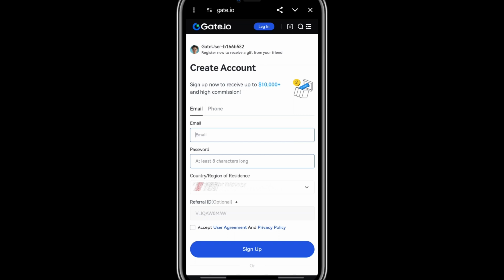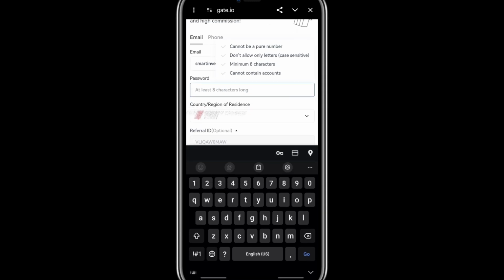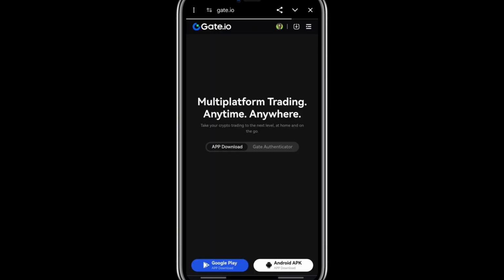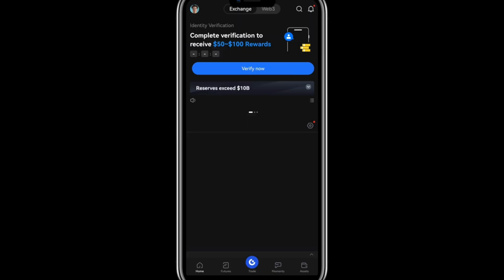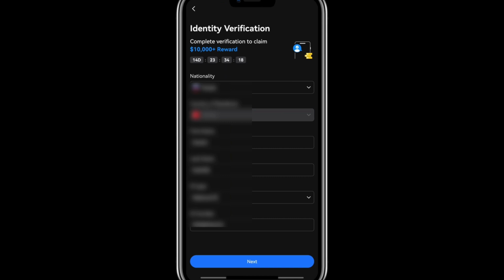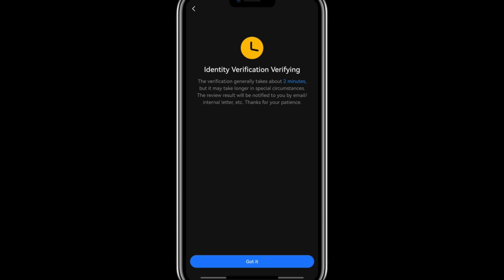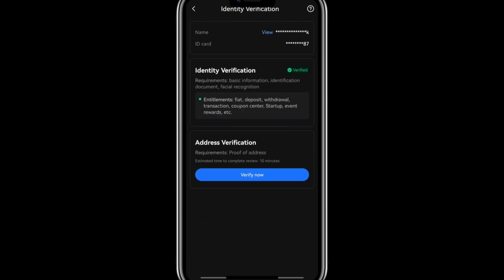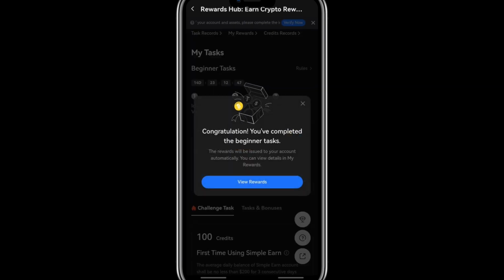Gate.io Registration SignUp Bonus KYC Verification Full Guide For Beginners How to earn on Gate.io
If you are looking for a video on how to create a GATE.IO account you've come to the right place. In this video, we'll walk you through the process of registration an account on GATE.IO, one of the world's leading cryptocurrency exchanges. Whether you're new to the world of crypto or looking to expand your trading platforms, this video is your go-to guide.